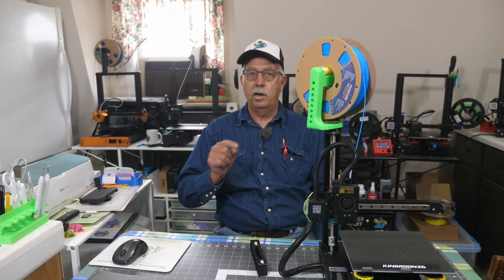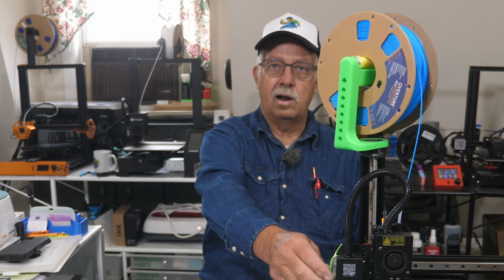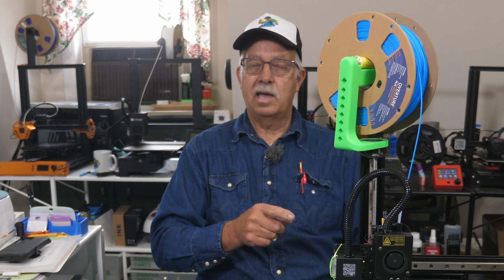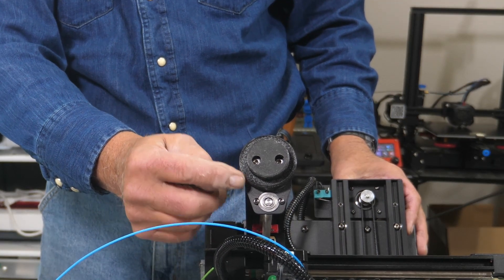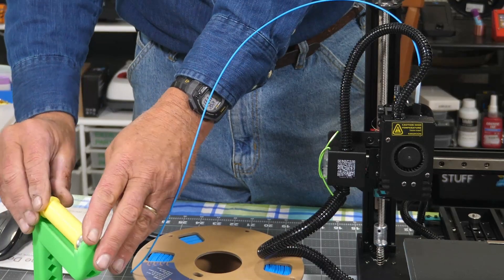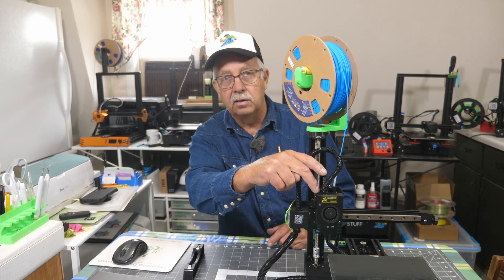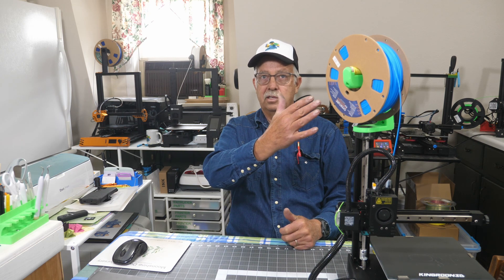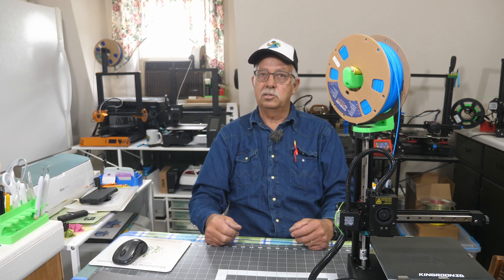Kingroon KP3S Pro 3D Printer Mod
How to move the filament holder to the top if space is an issue, which it is in my case.

Final price: $189
promo time: 20th Nov to 31st Dec, 2022